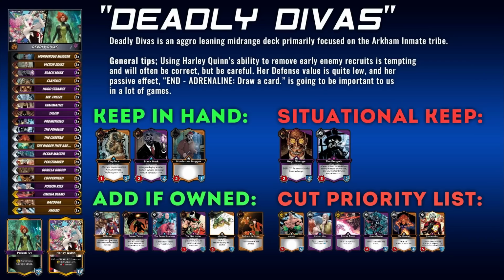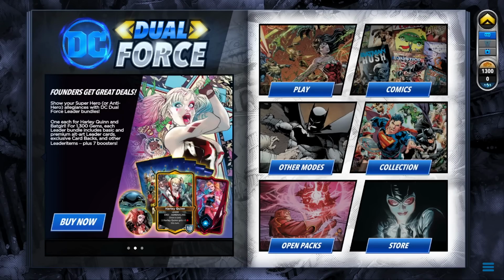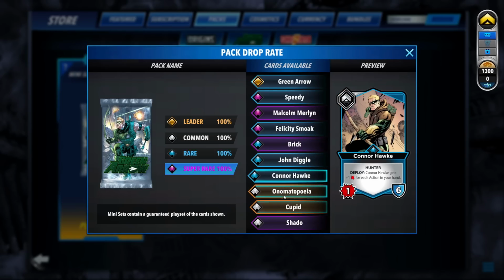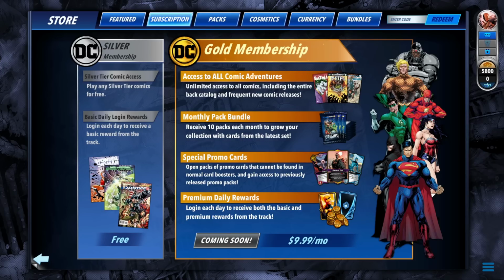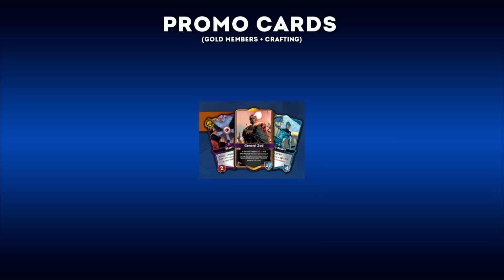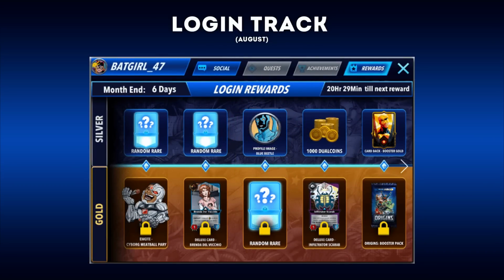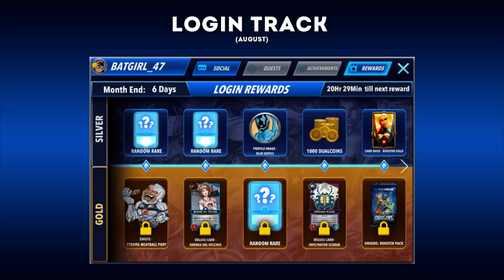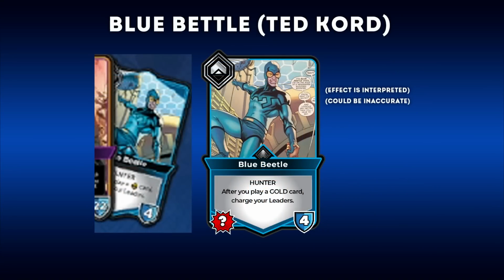Daily Login Rewards, Quest System, and Blue Beetle Season! | DC Dual Force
Join the official DC Dual Force discord;

Timestamps;
00:00 - What's Next?
00:18 - State of Progression
02:30 - What to do with Gems
03:50 - THE FUTURE
04:43 - Login Track & Achievements Details
06:25 - Promo Cards
08:46 - Blue Beetle Card(s) Preview